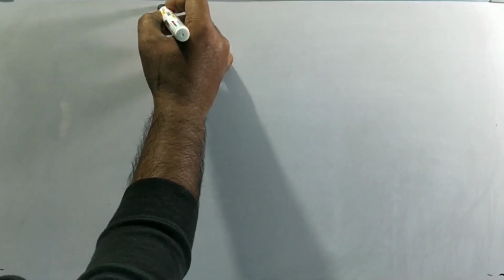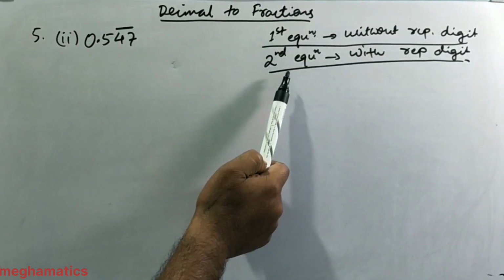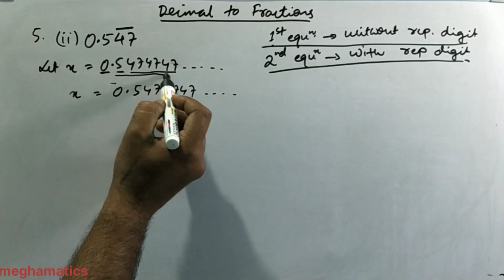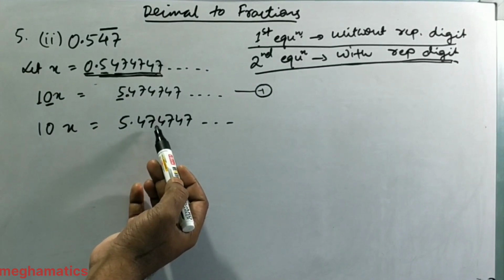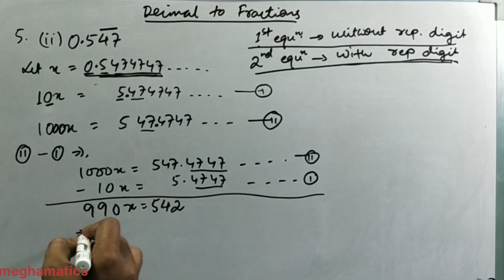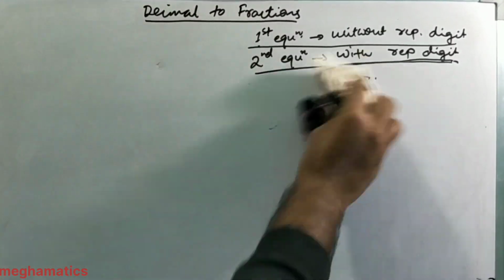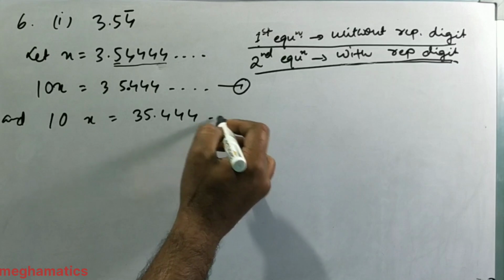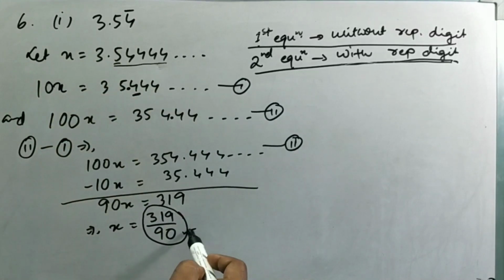How to convert repeating decimals into fraction | class ix | mbose | number system | mathematics